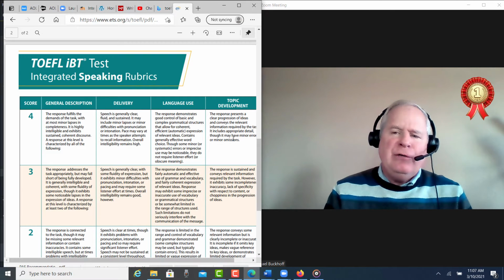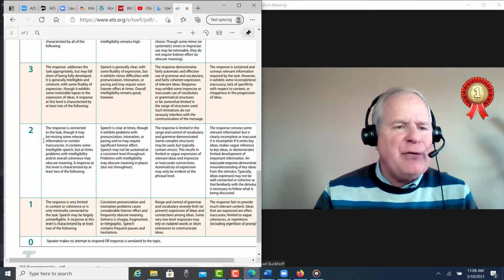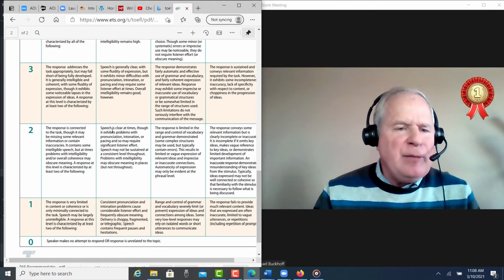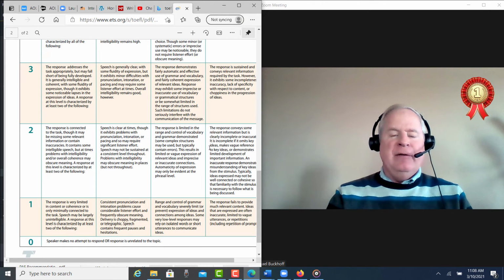Pacing, tone, atriculation, and verb tense problems lower your TOEFL int speaking test score.